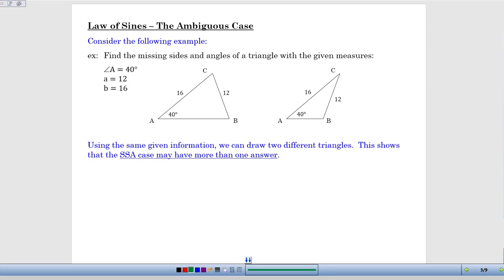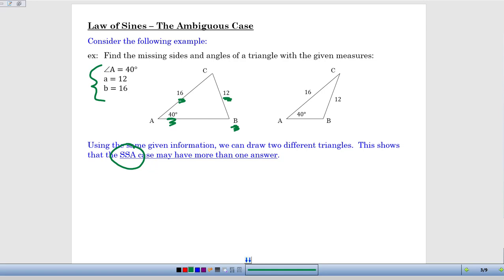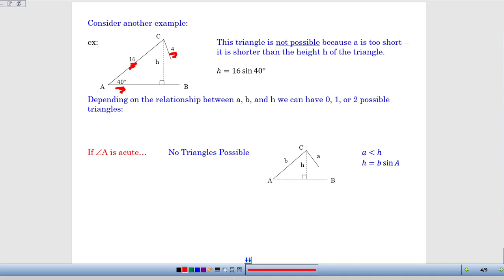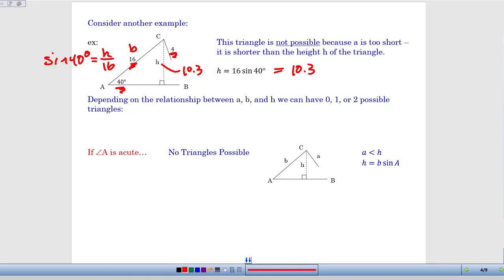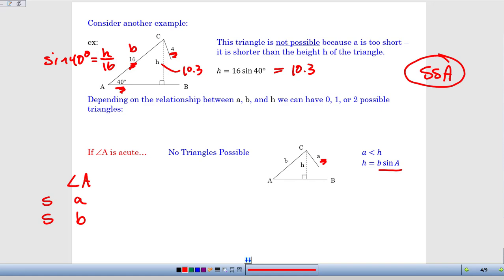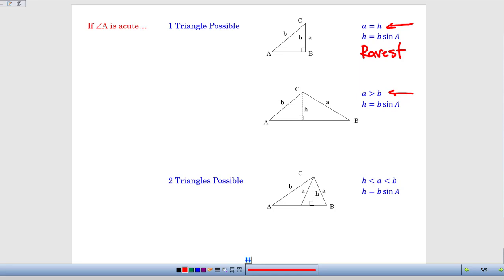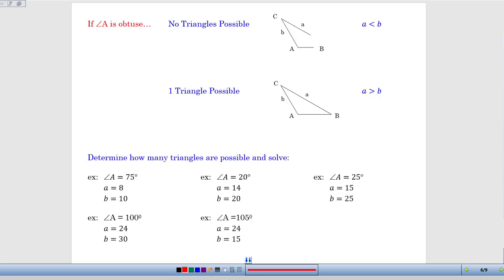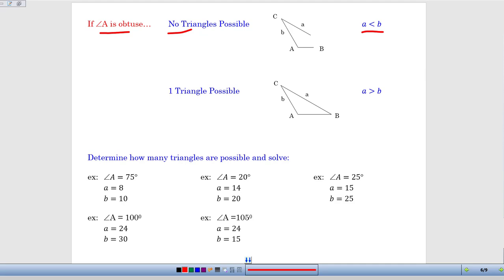A2PCH Chapter 8-1 Law of Sines - Lesson Video 2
Explanation of the ambiguity of when the given information about an oblique triangle is Side-Side-Angle.